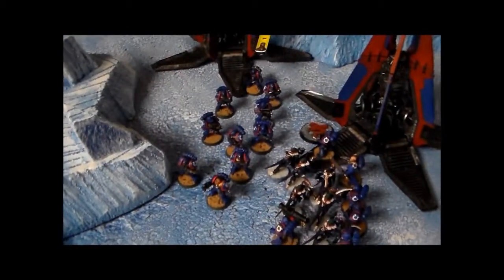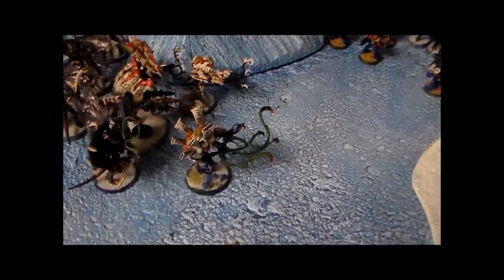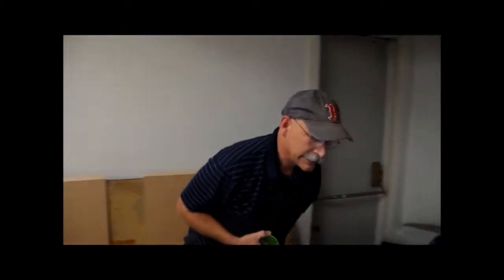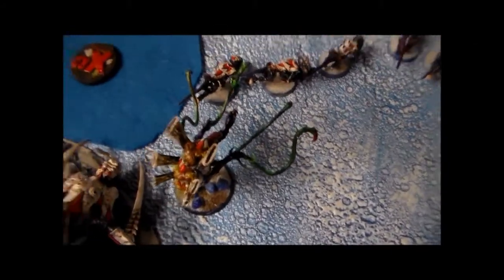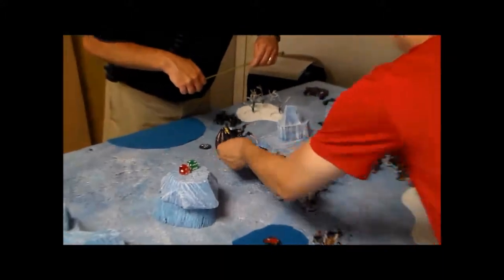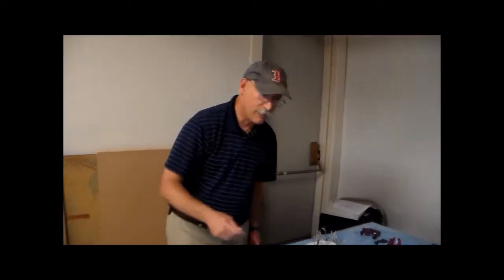Spectre Studio Episode 7 Part 2: 40k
The second part of the Ultramarines struggle against their old foe the Tyranids